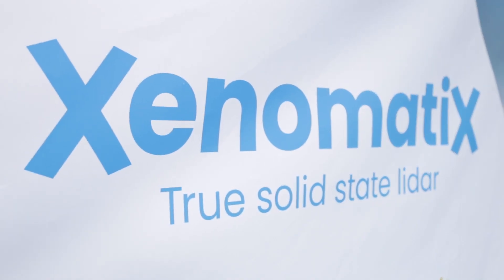Exploring LiDAR in a windshield with XenomatiX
Filip Geuens, CEO at XenomatiX chats to Carl Anthony during AutoSens in Brussels 2019.

Recorded live at AutoSens Brussels in 2019, the world's leading vehicle perception conference and exhibition, held at the AutoWorld Museum, Brussels and coming to the Michigan Science Center, Detroit in May 2020. NEW! for November 2020 we are going to Hong Kong!